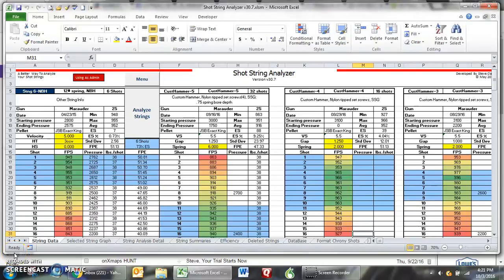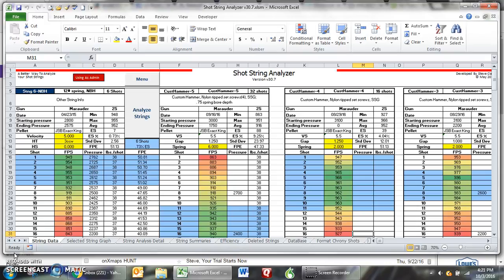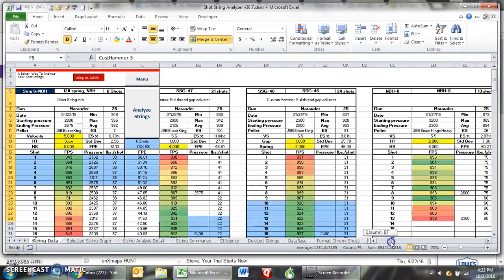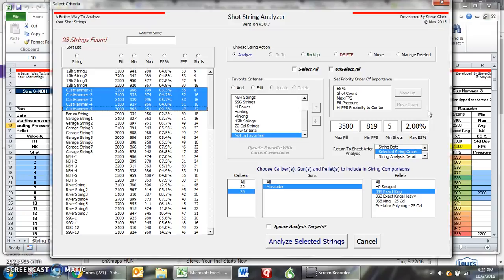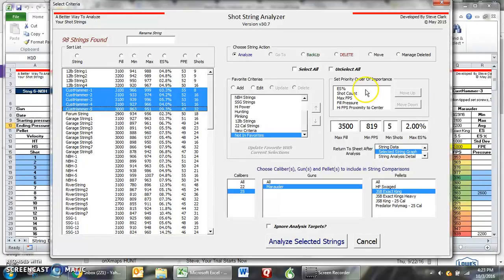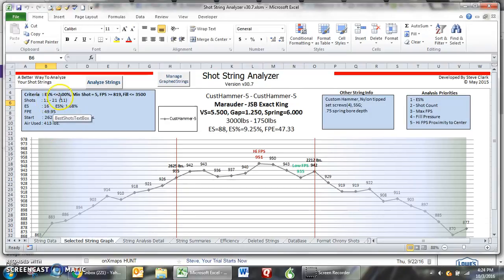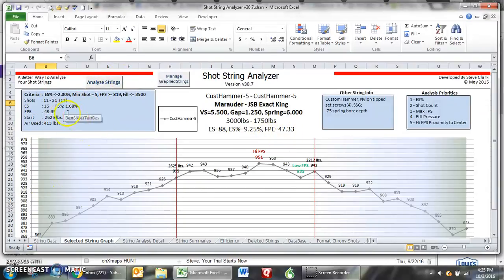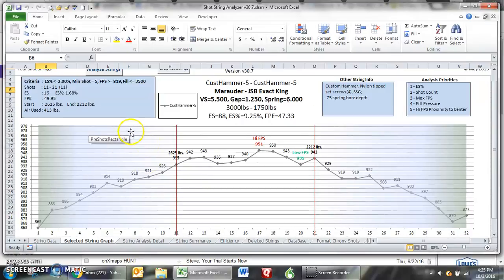SSA session 1